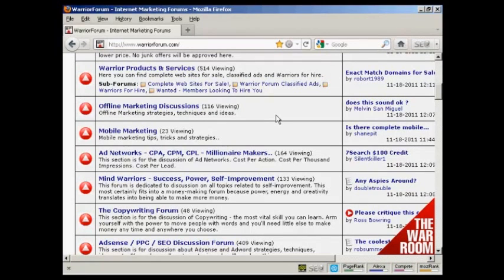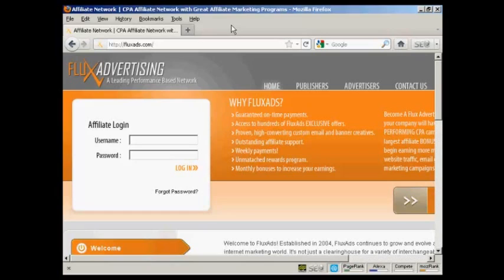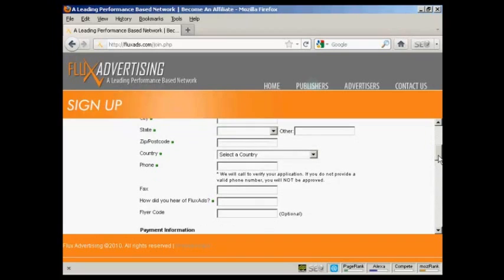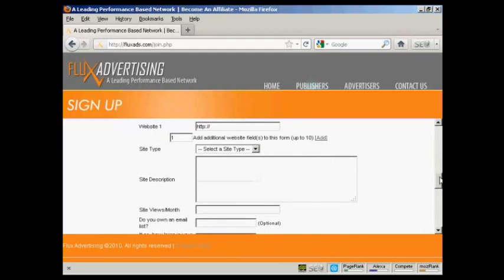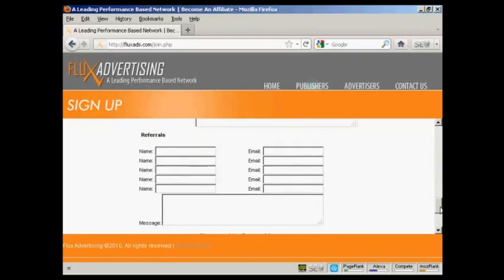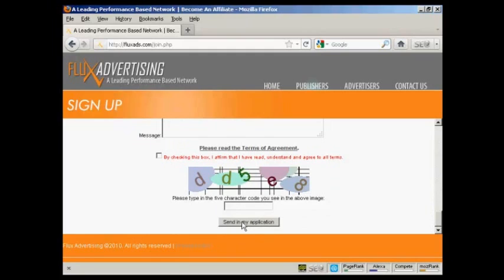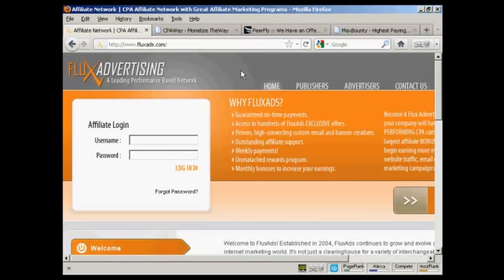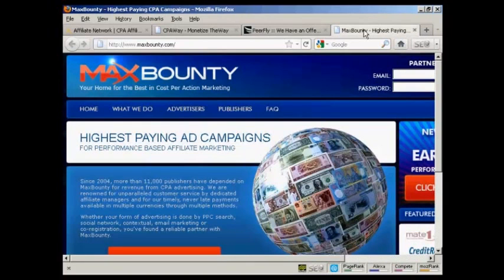HTDA - How to Apply to CPA Network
CPA networks are all the rage these days. They don't let just anybody in though so you must apply. Here's some tips.